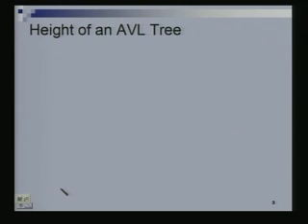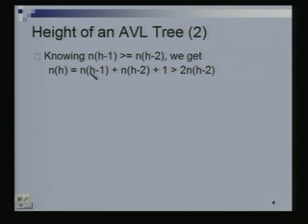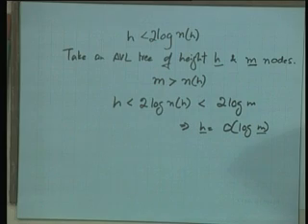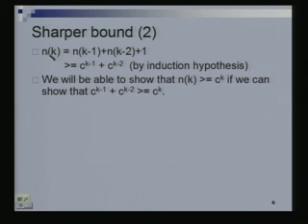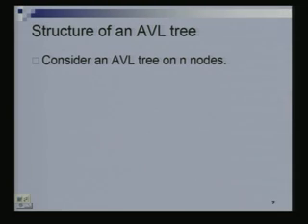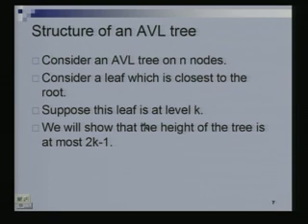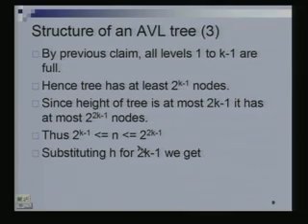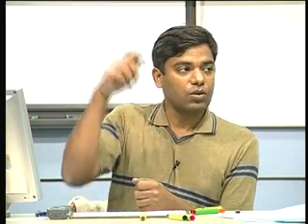Lecture - 11 AVL Trees